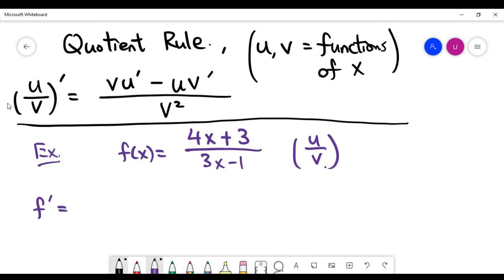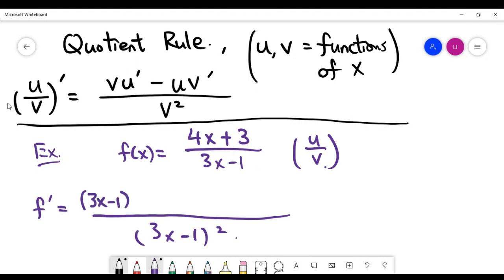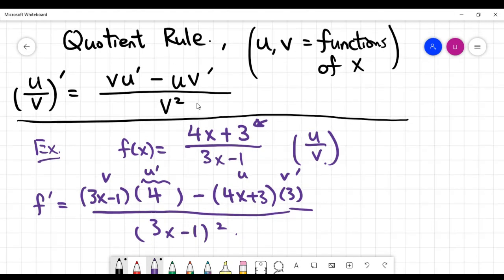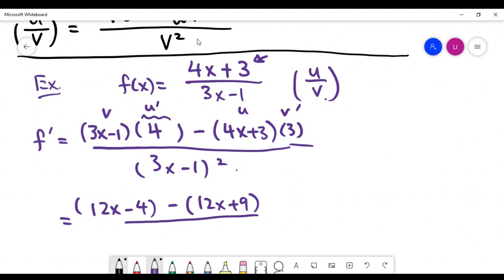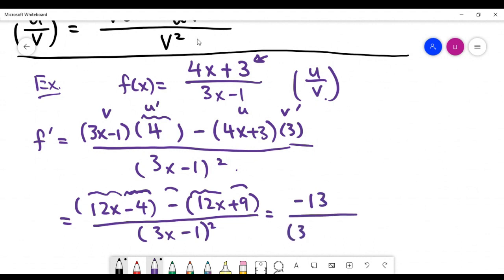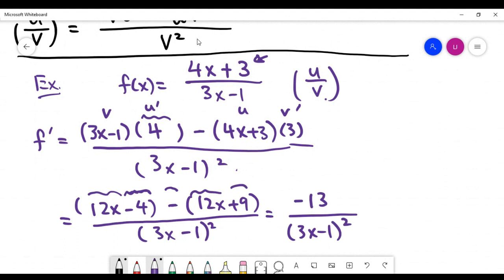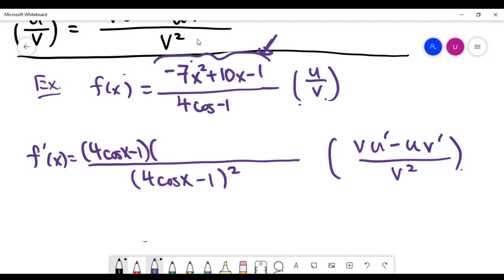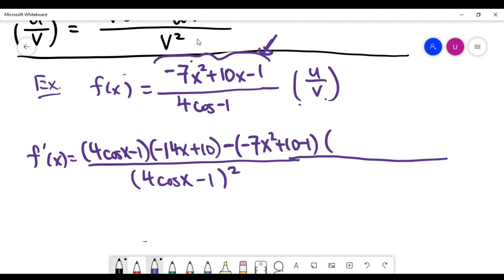Calculus: Finding derivatives (quotient rule)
We introduce the quotient rule in differentiation. We do some exercises by using this rule.